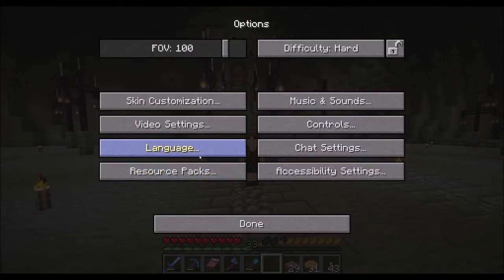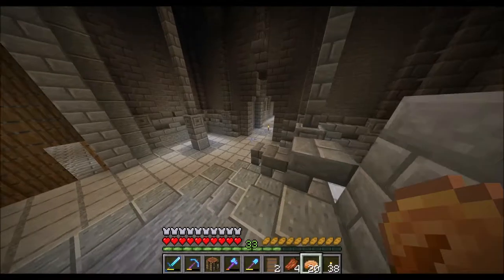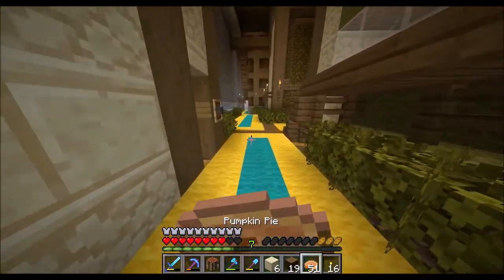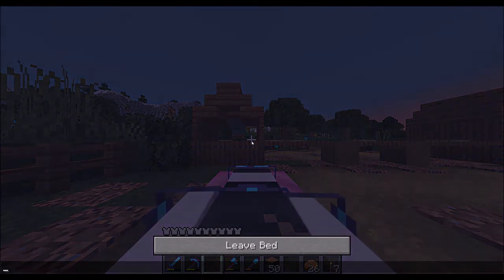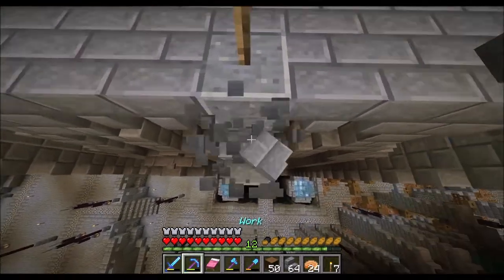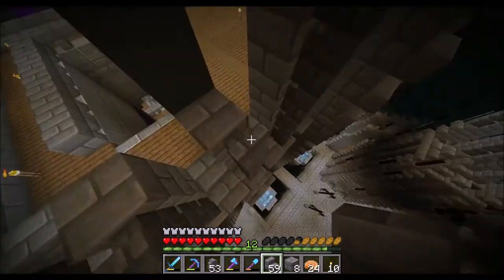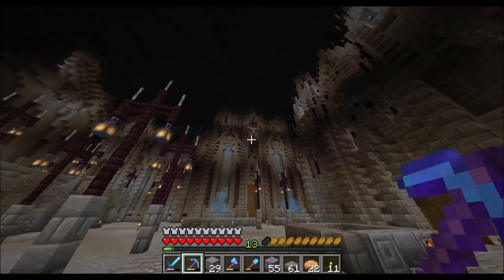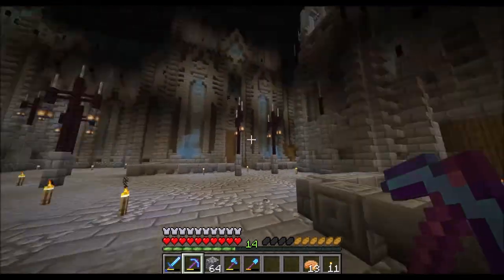Minecraft Survival #48 Necropolis fantasy underground city #10 Palace #3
I’m playing unmodded survival Minecraft with a small resource pack I made (minor changes that make things look a bit better, in my opinion).

I have also changed two gamerules:
/gamerule doFireTick false
/gamerule MobGriefing false
These are both off for the same reason, I don’t like when the things I make get destroyed, and changing these gamerules to false removes the stress around that.

All art and music in my videos that isn’t part of the game I’ve made myself.